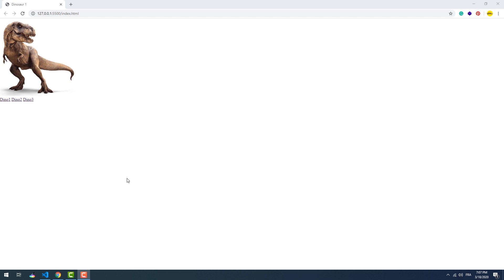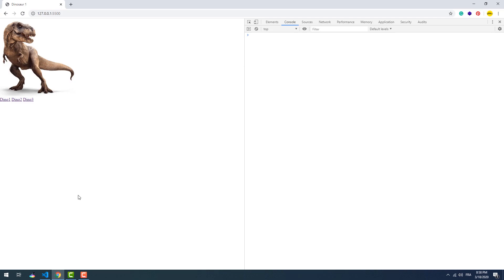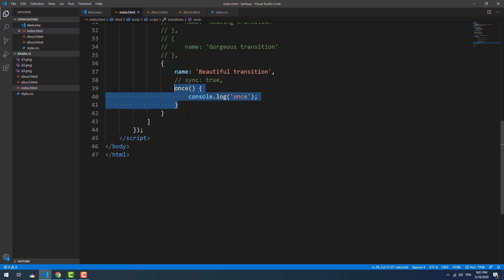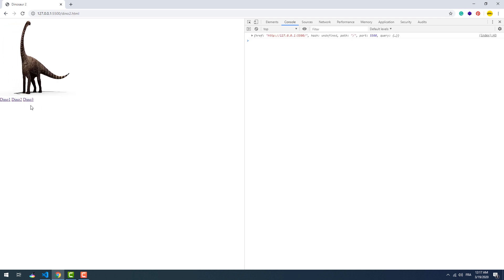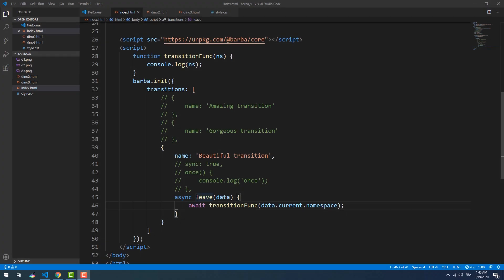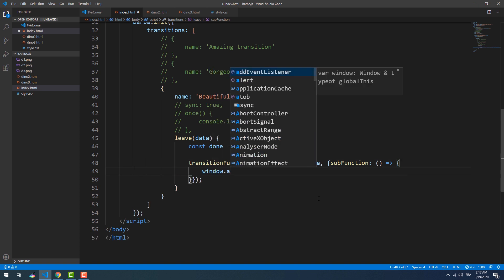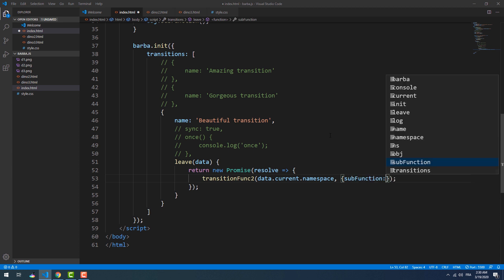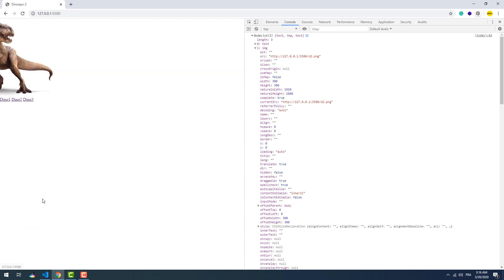Barba.js Tutorial - Syntax Part1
This is the third video of a series covering the version 2 of the Javascript library Barba.js.
In this video, we're going to take a deep dive into Barba hooks. So you'll learn what are hooks, when, and how to use them.